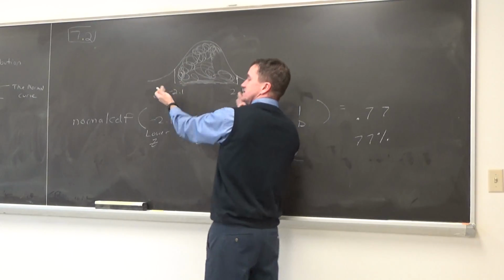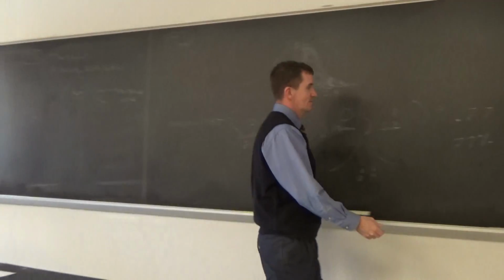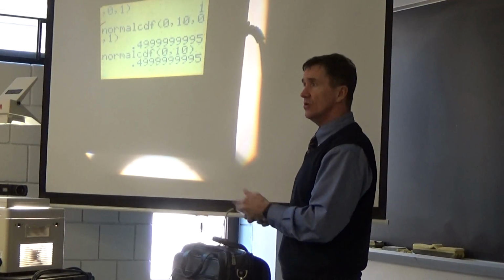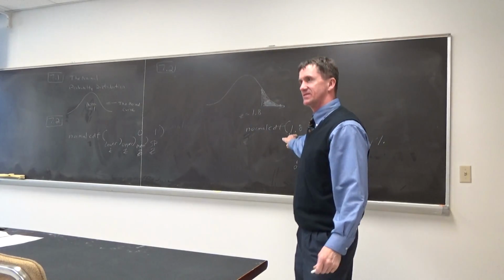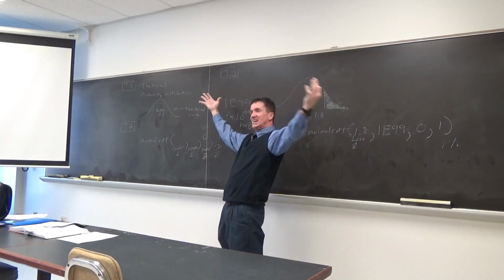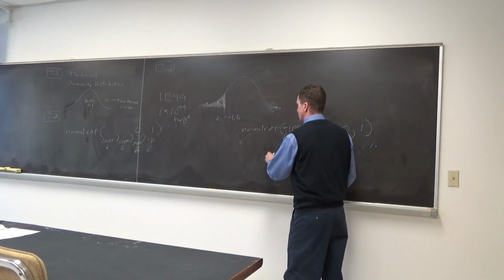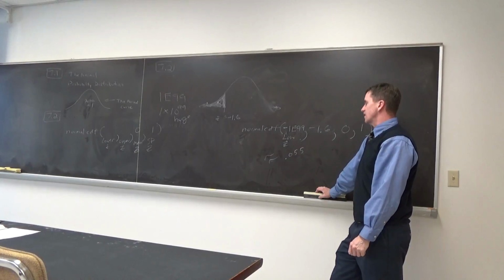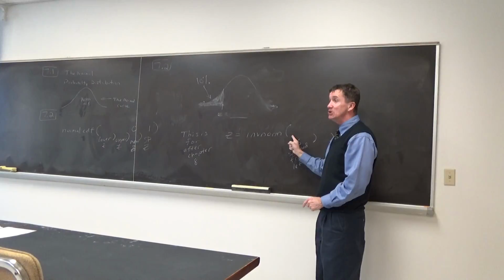Lecture 11 Ch # 7.1, 7.2 Part 2